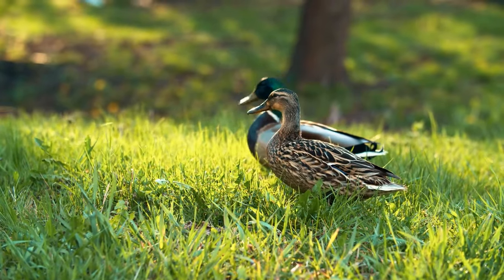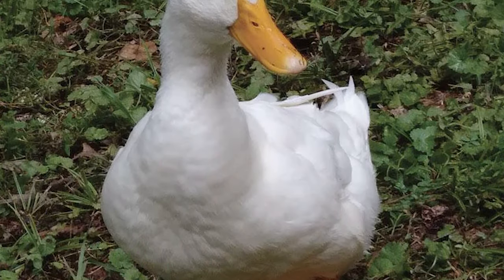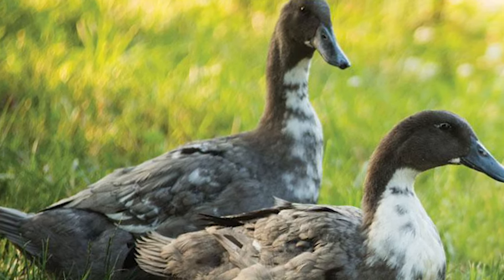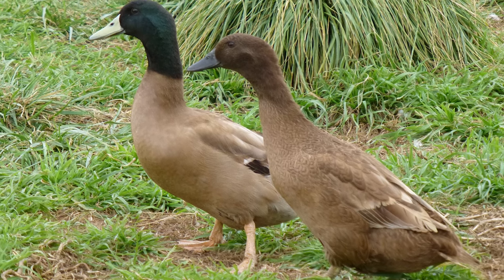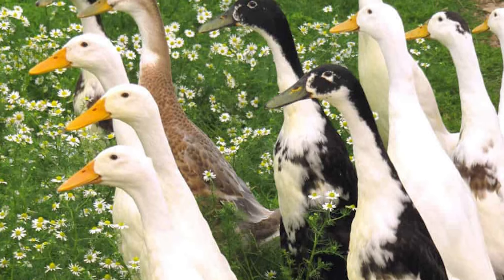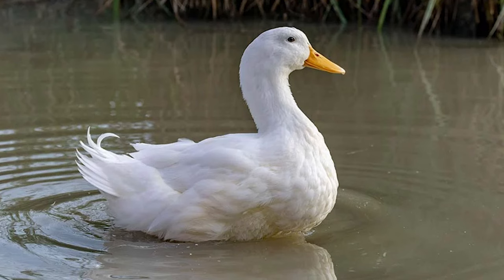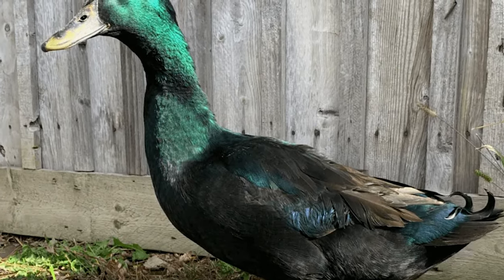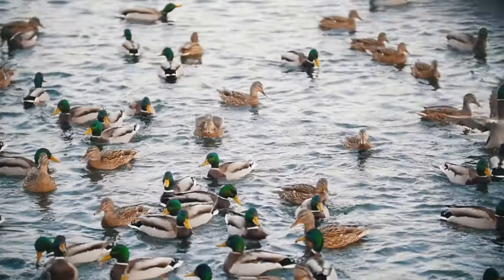The 15 Best Duck Breeds for Eggs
Ducks are amazing egg layers, and that’s a fact. But these breeds right here are just way better at the job than most others.

The list:

15. Gold Star Hybrid
14. Crested Duck
13. Rouen
12. Swedish
11. Welsh Harlequin
10. Silver Appleyard
9. Khaki Campbell
8. Magpie
7. Indian Runner
6. Saxony
5. Pekin
4. Muscovy
3. Cayuga
2. Buffs
1. Ancona